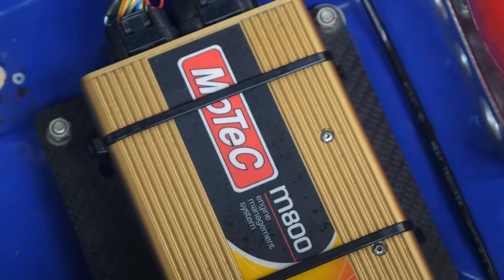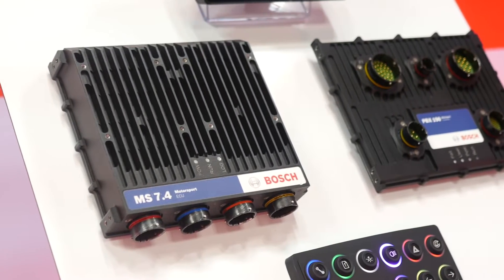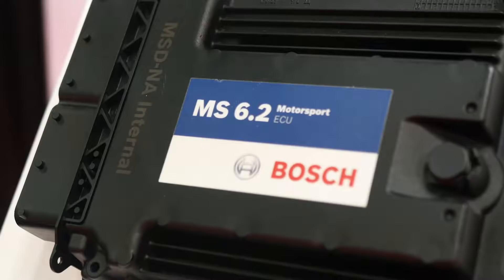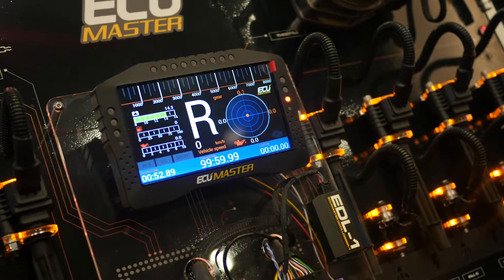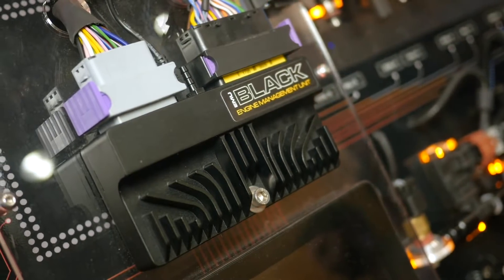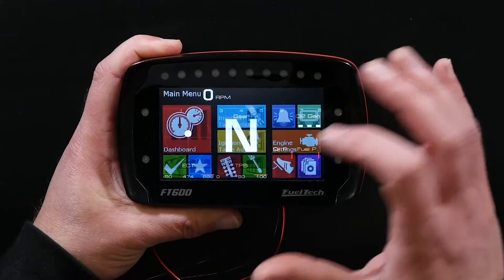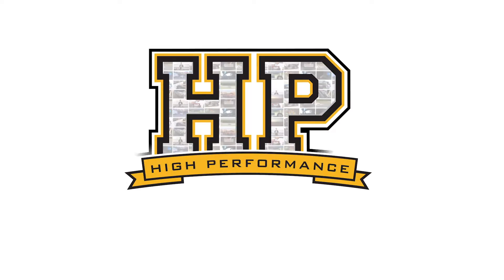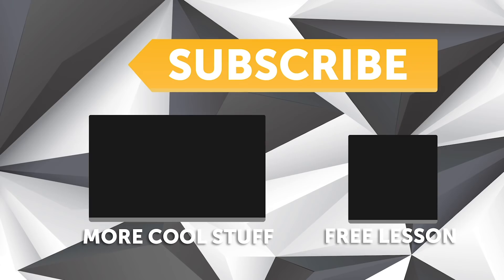'Basic' Vs Professional Level Aftermarket ECUs [TECH TALK]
In-cylinder pressure monitoring, entry vs pro-level ECUs and more.

At the Goodwood Festival of Speed, Martin Burmeister of BM Technik Race Engineering runs us through some of the differences between entry-level ECUs vs high-performance level ECUs including some of the features and data logging capability beyond just the sales blurb. What sort of signal speeds and how many channels do you want to consider having before piecing together your own setup is also touched on, along with some of the different levels some of the sensors are applicable too in relation to budget and car setup.

In-cylinder pressure sensors and the reason for them is explained and how difficult it can be to set up these sensors not just for tuning but with a modern ECU to use for engine management on the fly for power, engine wear, knock control and more. This does come at a significant financial cost, however.

Also discussed are the complexities of ECUs today compared to 10 years ago and all of the things they now control from a single device, and Martin gives an example of how complicated something like pre-emptive traction control can be with so many different data inputs and comparisons. Interestingly at professional motorsport levels things like traction control are not really considered as just an assist for better lap times, but also insurance to help keep cars on track at events like 24 Hours Nürburgring.